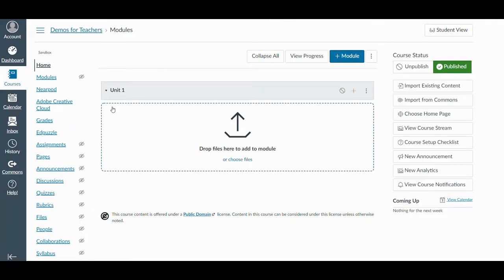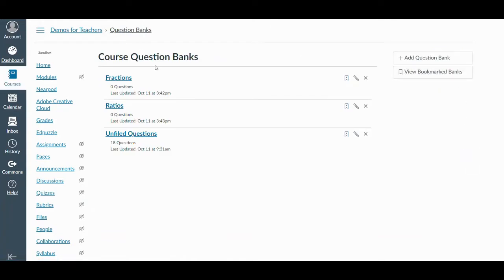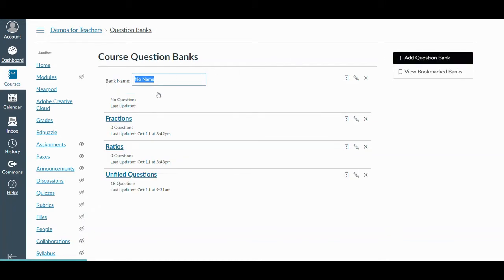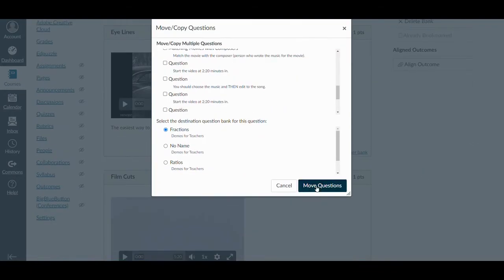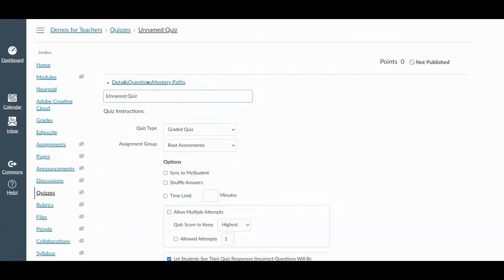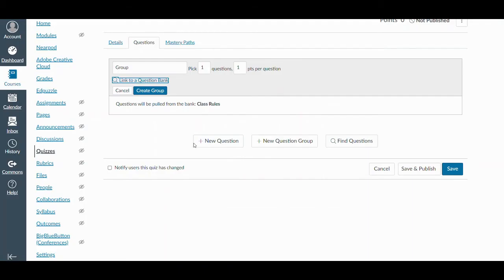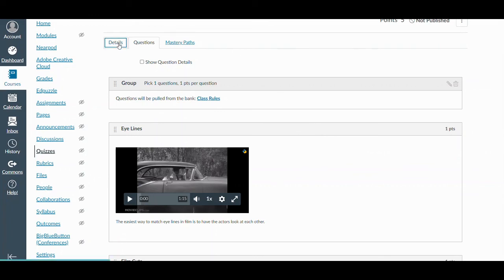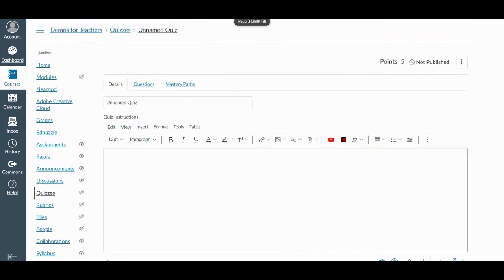Canvas: Question Banks and Quizzes